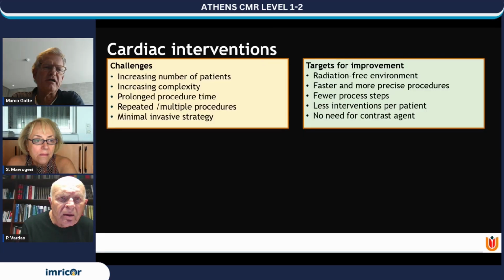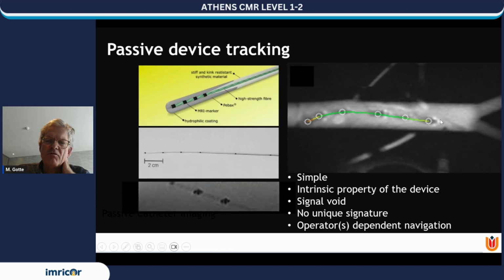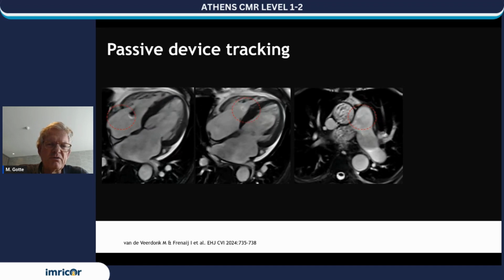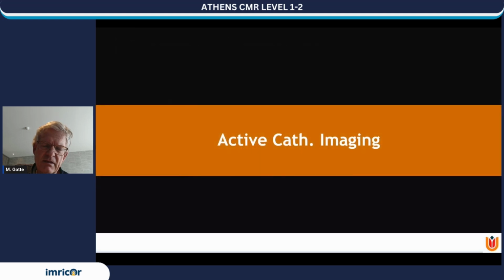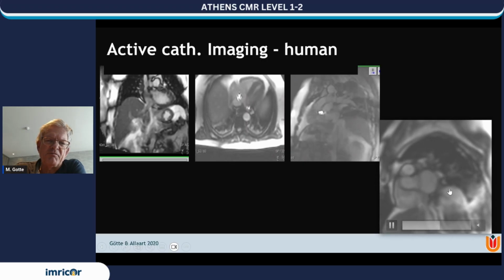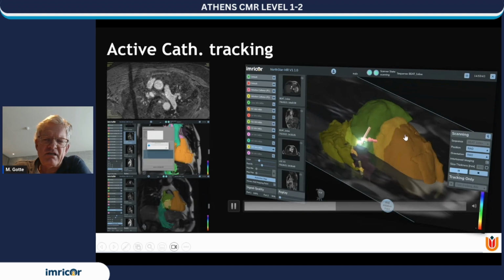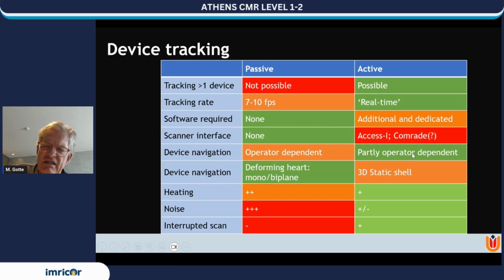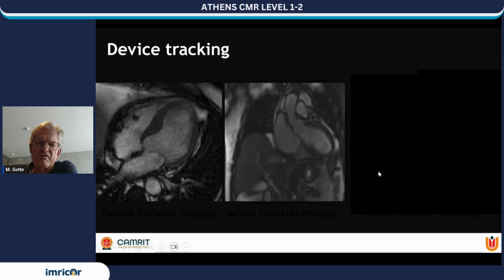M. Gotte | Catheter imaging vs active tracking